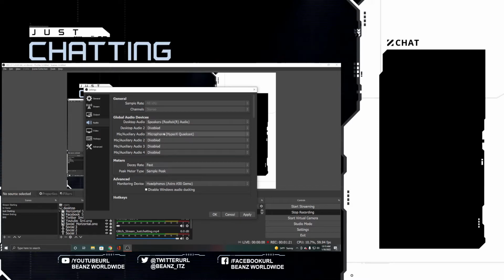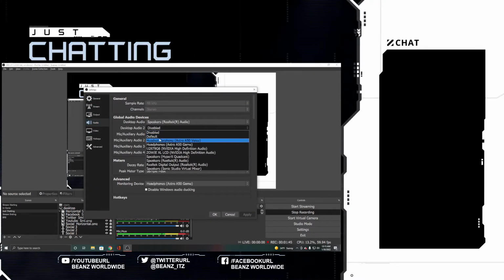OBS Quickest Way To Get Stream Audio into Headset Or Any Headphones Through USB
My Twitch I Stream Daily follow me on that:
I play everything and anything i will be doing some big things with some other streamers i know soon so stay tune

I play on Xbox and PC currently My equipment is:
Asus ROG PC
AOC 4k Monitor
ROG Key Board and Mouse
Canon Eos M50 with DLSR

Timecodes
Intro 0:00